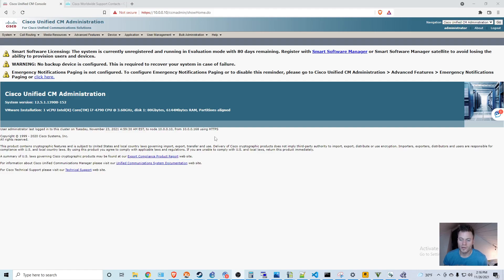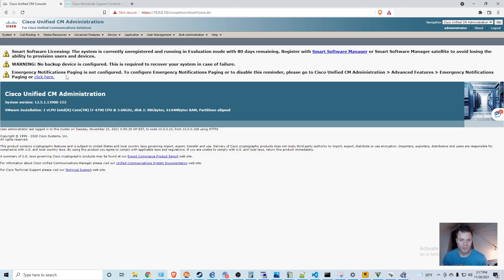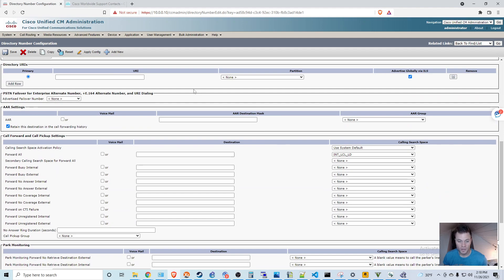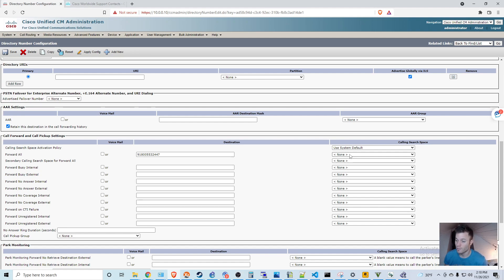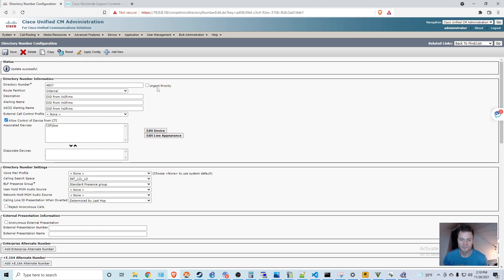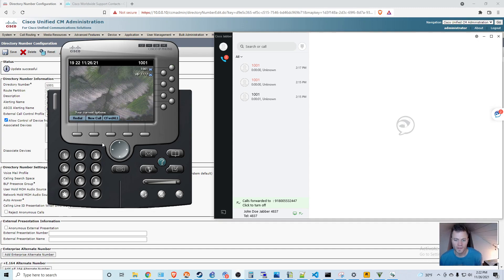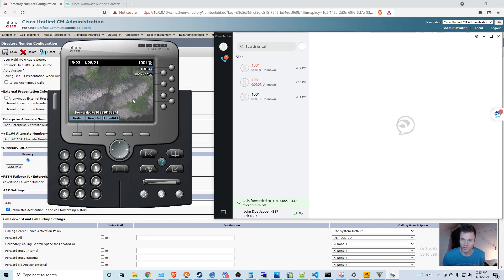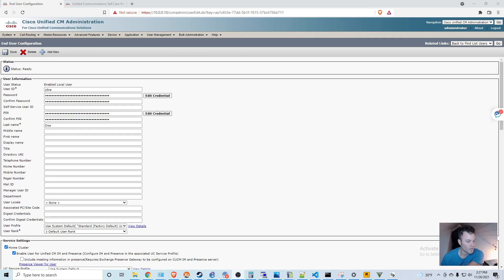How to forward a directory number to an external line CUCM 12.5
I walk through an option for forwarding all calls to an external number in Cisco Call Manager 12.5